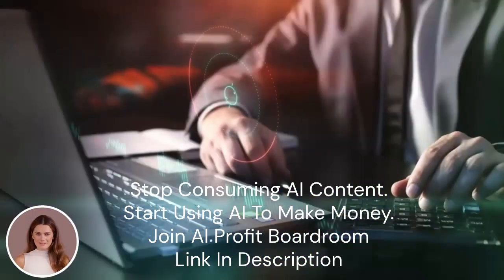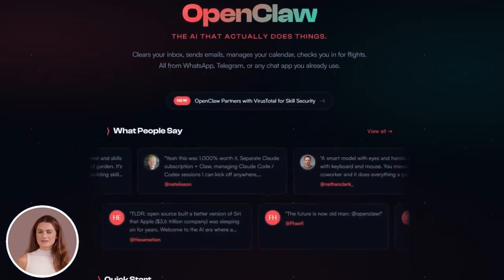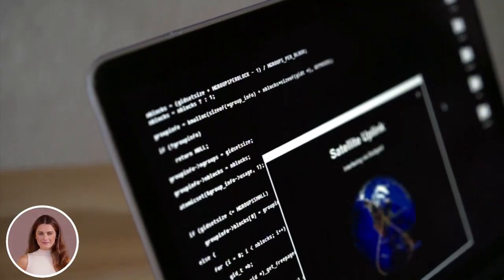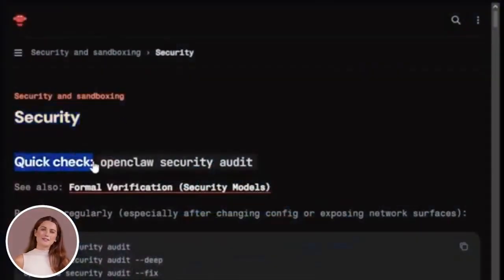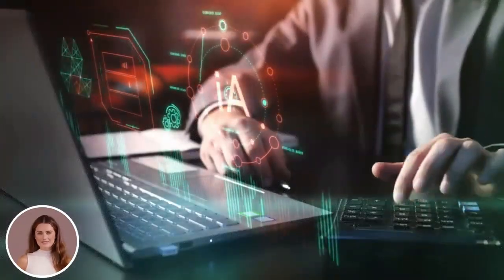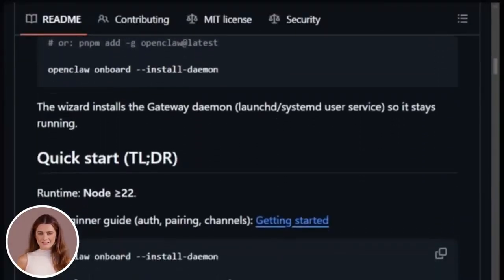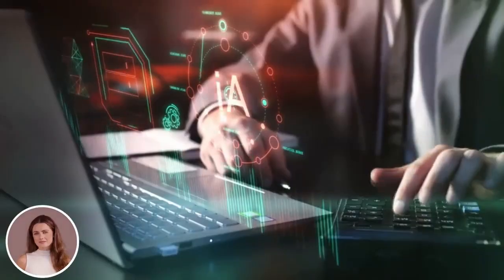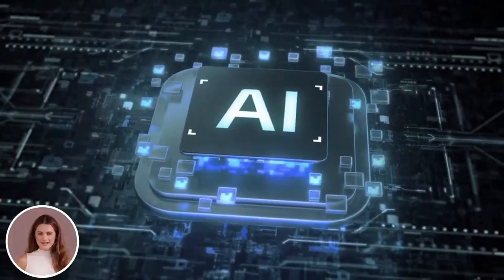OpenClaw Build and Automate ANYTHING!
Open Claw might be the most underrated AI automation tool available right now — and it’s completely free.

If you’re still manually handling tasks that could run in the background while you focus on growth, this is going to change how you think about AI. Open Claw isn’t a chatbot. It’s a local AI agent that actually executes tasks on your machine. That’s a huge difference.

Unlike most AI tools that respond and stop, Open Claw takes action. You can tell it to send emails, monitor websites, manage files, run scripts, schedule recurring tasks, interact with apps, or even control parts of your workflow automatically. And because it runs locally, your data stays on your machine unless you choose otherwise.

It’s open source, model-agnostic, and supports multiple AI providers. You can connect it to Claude, GPT models, or even fully local models. It integrates with messaging platforms like Telegram, Slack, Discord, WhatsApp, and more — meaning you can control your agent like you’re texting a teammate.

The persistent memory feature is where it really gets interesting. Open Claw remembers context across sessions. That means it learns your workflows, preferences, and tasks over time instead of resetting every conversation.

It can navigate websites, fill out forms, scrape data, manage files, execute terminal commands, run scheduled automations, monitor GitHub repos, manage tasks across productivity apps, and even connect to smart home systems. There’s also a growing registry of community-built “skills” that extend its capabilities — and you can create your own.

Setup requires Node.js and some terminal familiarity, so there’s a learning curve. And because it has deep system access, security matters. Running it on a separate device and carefully managing permissions is smart. This isn’t a toy — it’s powerful software.

The real edge isn’t just installing Open Claw. It’s knowing what’s actually worth automating inside your business. That’s where strategy matters more than tech.

If you want to learn how to turn tools like Open Claw into real business systems that save time and scale operations, start here: